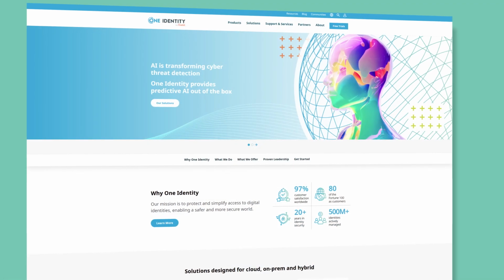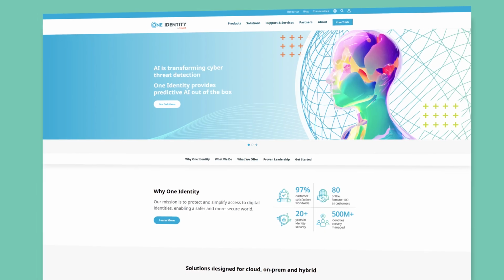Responsible AI for improved security and better decision making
Is AI the right technology for the problem we’re trying to solve? That’s the question Brian Chappell, VP of product management at One Identity, and Andrew Hartnett, One Identity VP of Development Engineering, examine in this video. Explore how One Identity uses predictive AI transparently and responsibly within its portfolio to enhance your identity security.